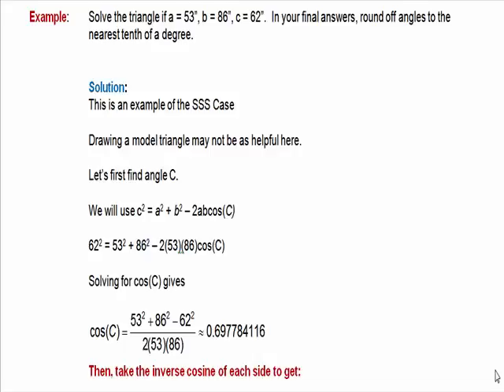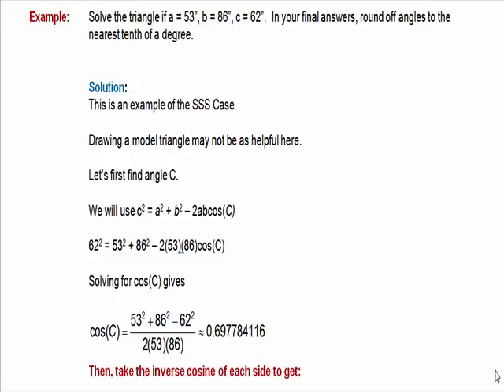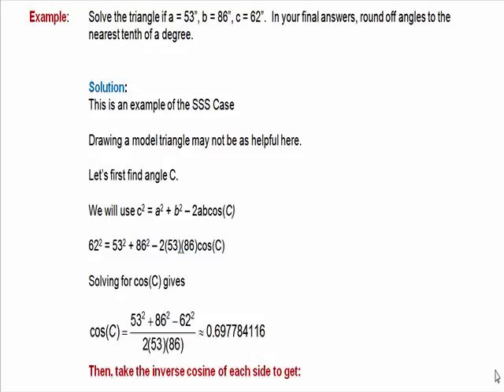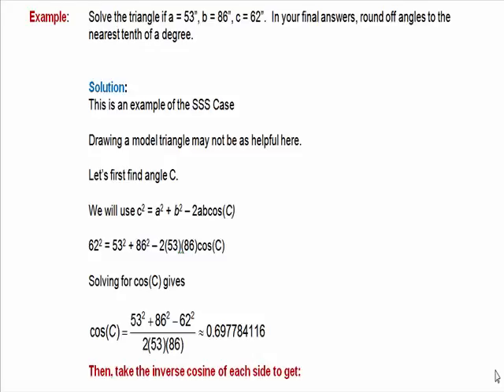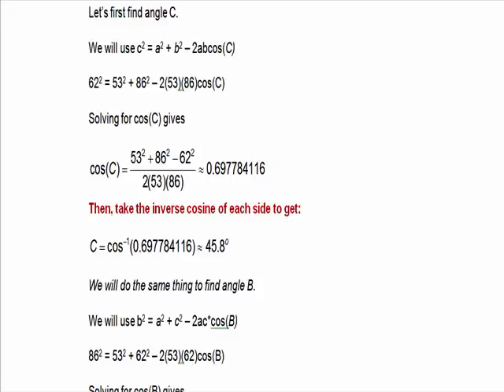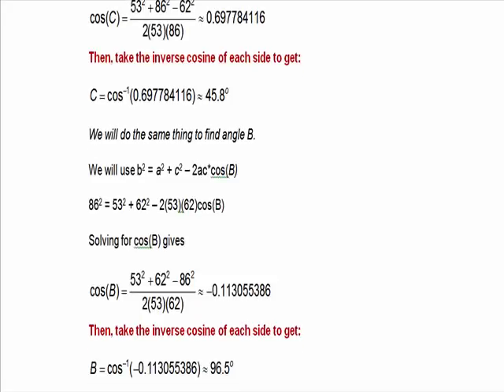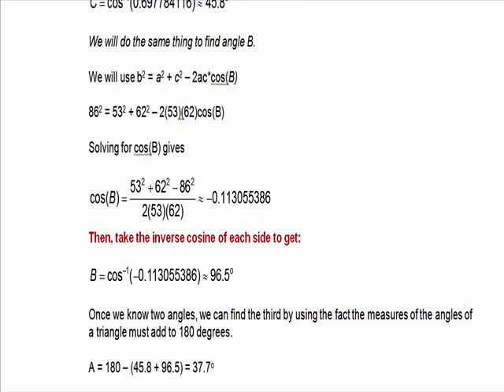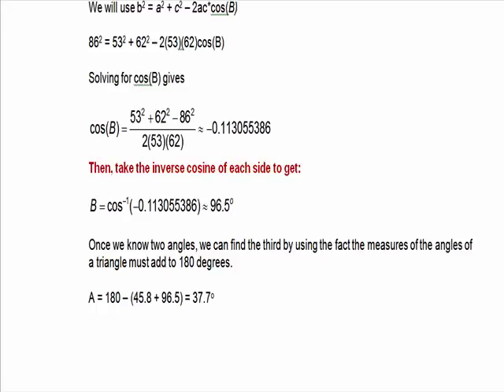Section 7 6 c